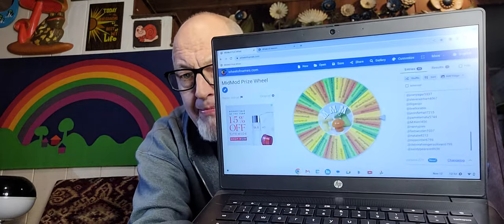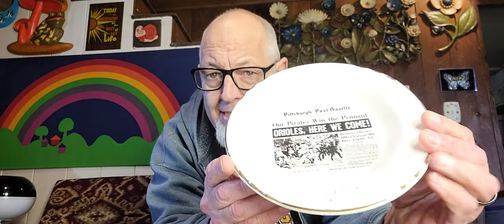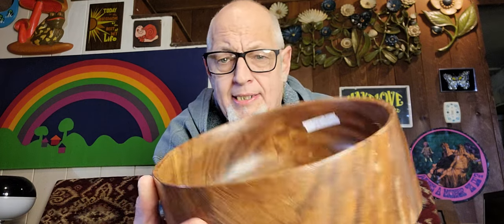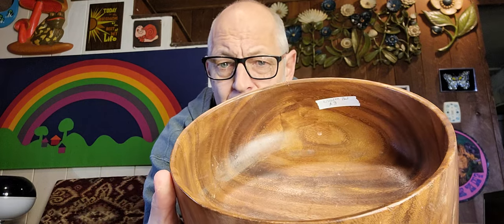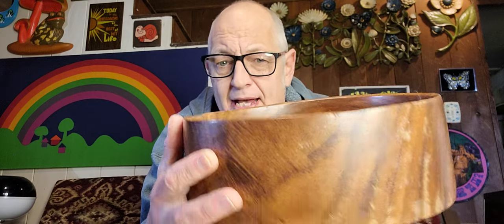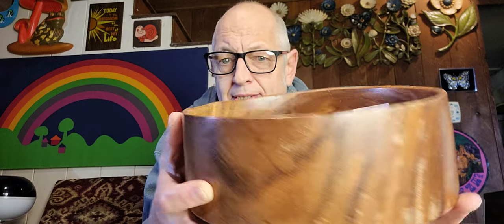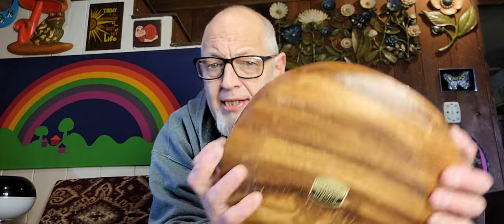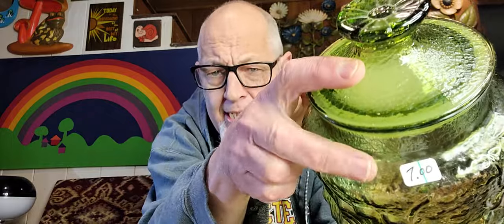Finding Blenko Glass in the wild!!!! Another solid vintage thrift store haul. ep. # 135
In this video we have a fine assortment of thrift store treasure. First up a beauyiful Mcm lamp. Next 4 1960's coffee mugs, brightly colored mod look. ext, an awesome early 1970's ceramic frog scrubby holder. then a 1971 Pittsburgh Pirates world series ashtray. next up, a beautiful 1960s monkey pod wooden bowl. After that an early 1990's Sony Dream Machine clock radio. Next a beautiful large 1960s green jar with a lid. Next a funky 1970's clock with groovy seagulls. Finally a hand blown blue vintage Blenko water picher. Great haul!